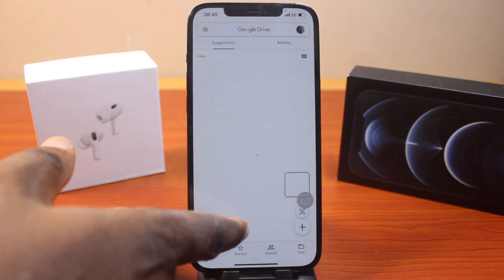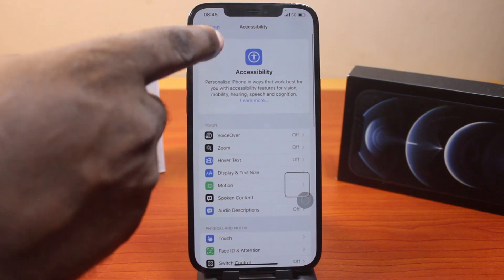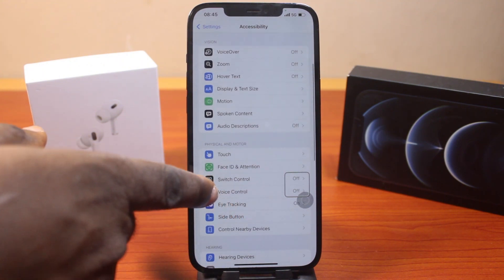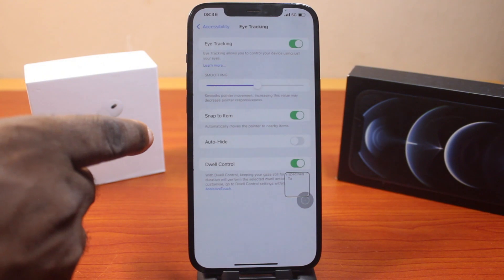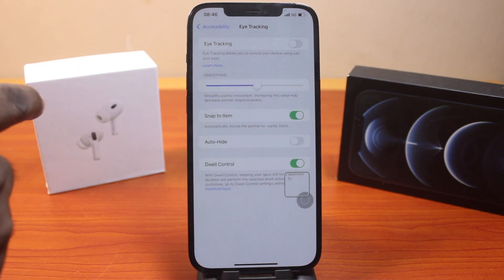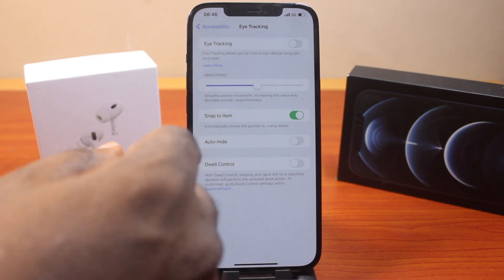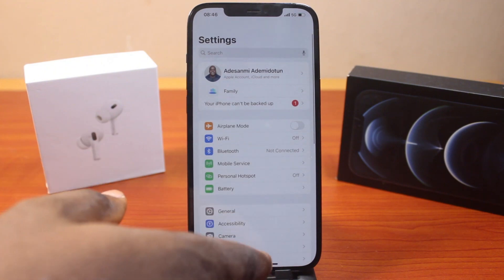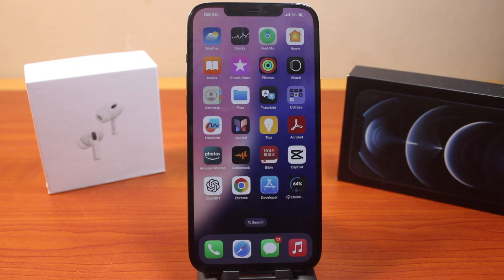iOS 18: How to Disable Eye Tracking on iPhone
If you are operating on the iOS 18 version on your iPhone and you have your eye tracking enabled, here is a step-by-step procedure on how you can disable the eye tracking on your phone.